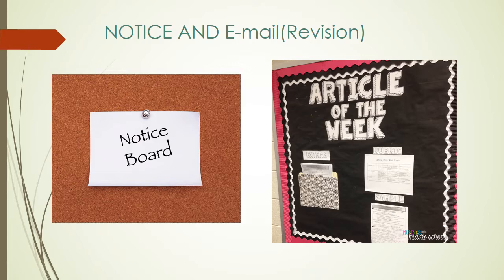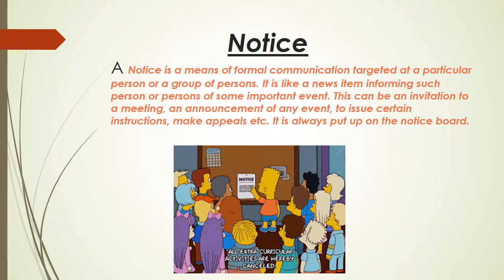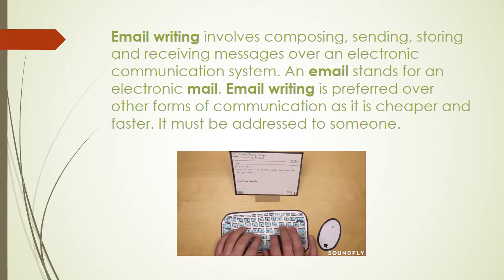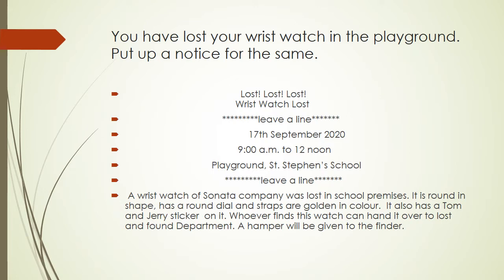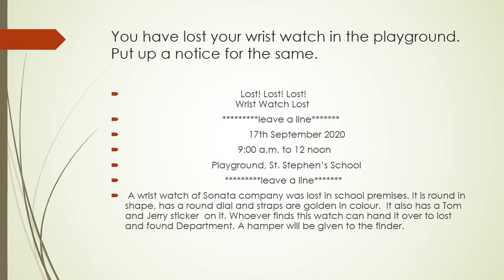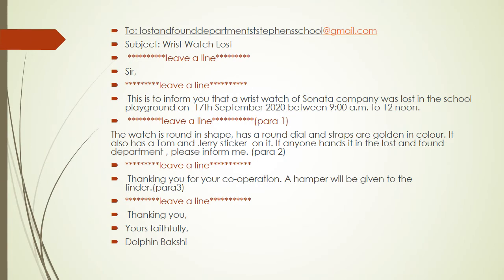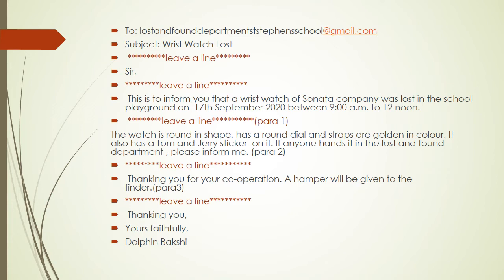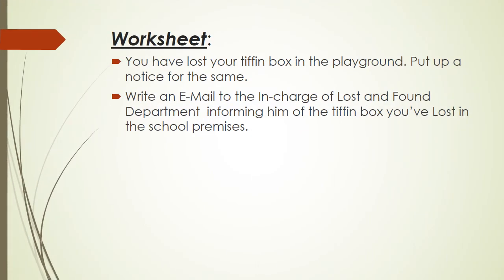NOTICE EMAIL REVISION